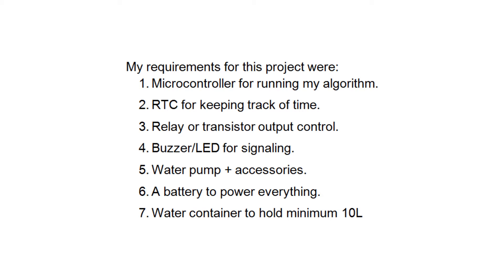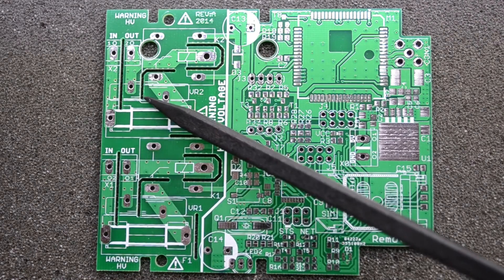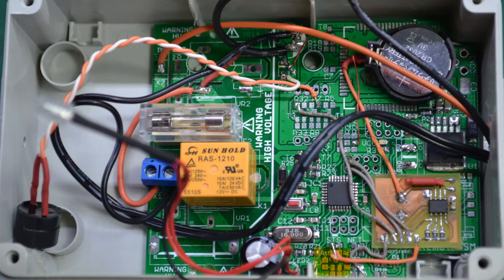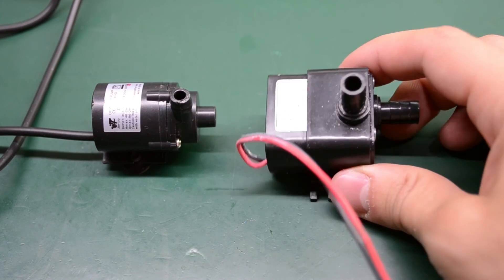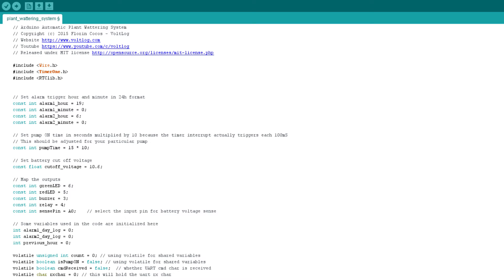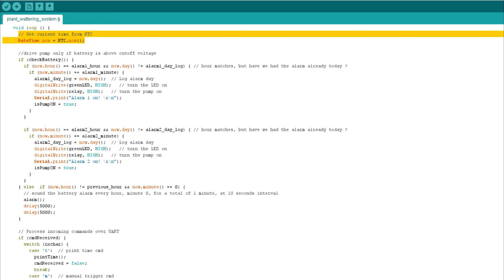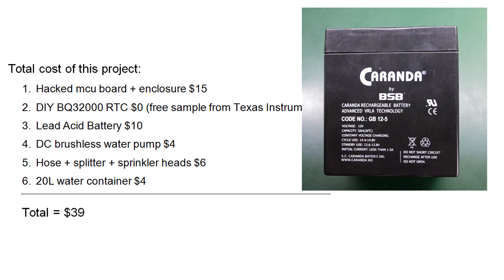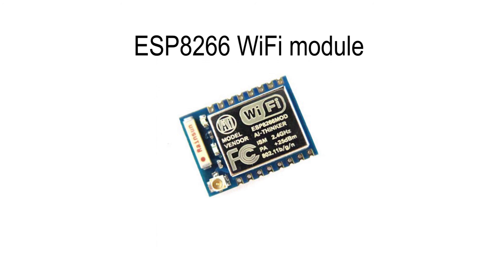VoltLog #24 - Building A Cheap Automatic Plant Watering System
I started this project to solve a problem I was having and that is constant watering of these two pineapple plants that I’m growing. You know how things work, sometimes you forget to water them and sometimes you are away for a couple of days and there isn’t anyone home to water them.

Links:
Brushless DC Water Pump